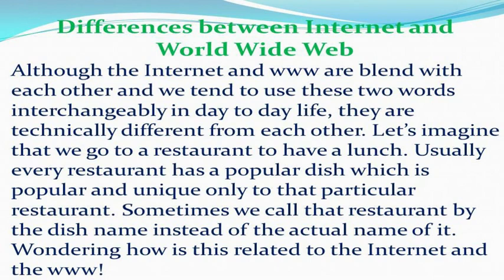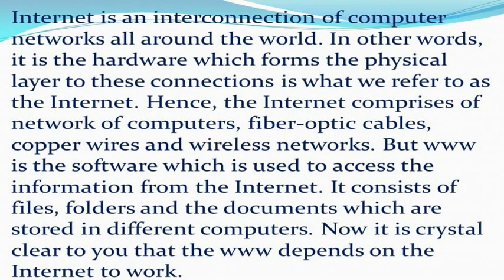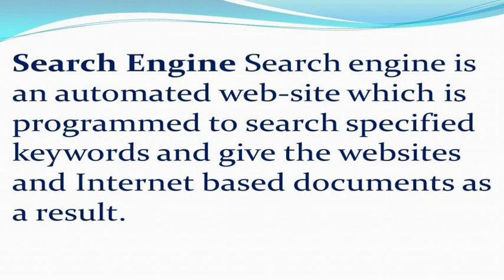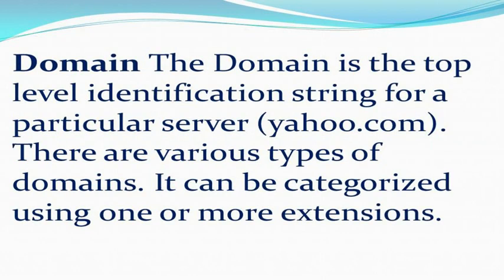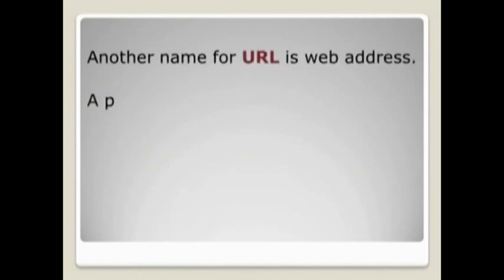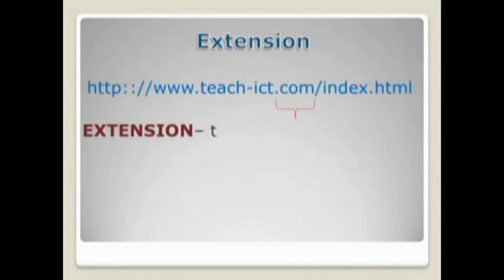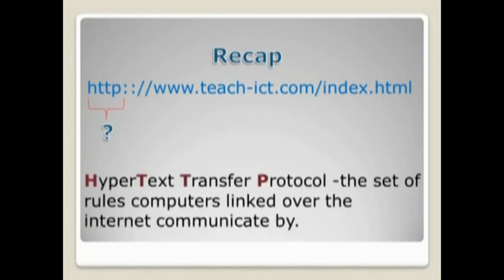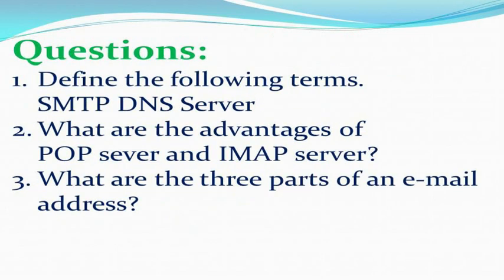Lecture №7 Internet technologies